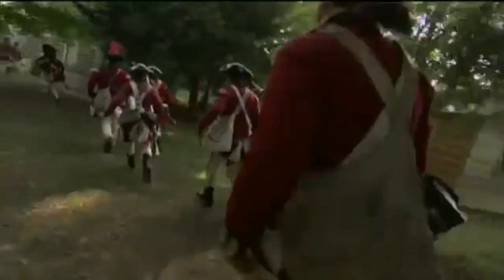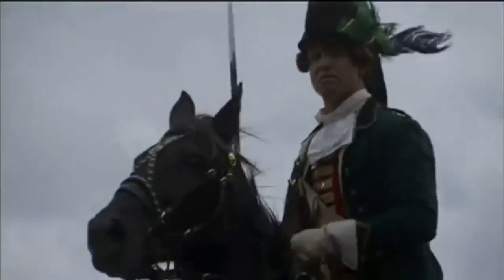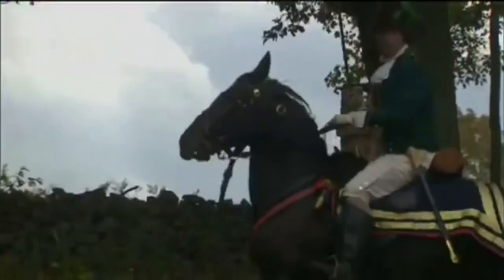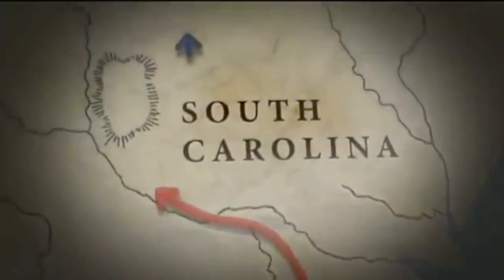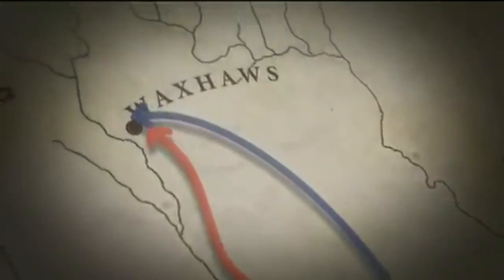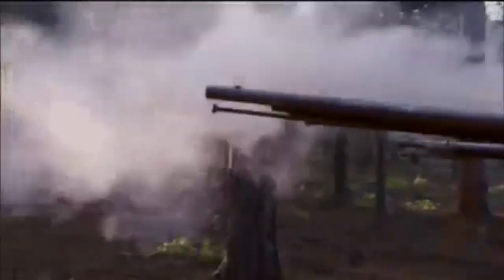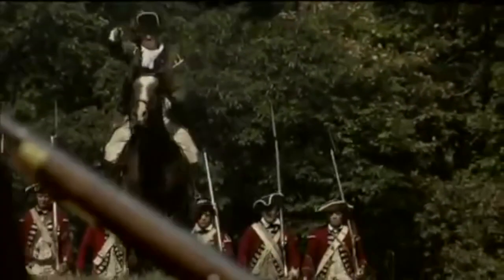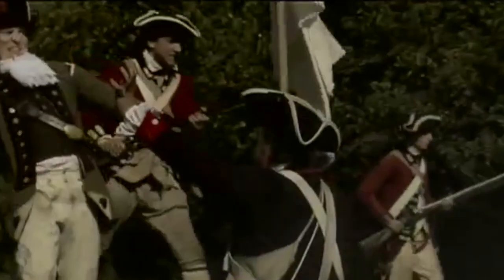Battle of Waxhaws Facts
The Battle of Waxhaws was a massacre and earned Banastre Tarleton the nickname of Bloody Tarleton. This was a name he would never live down.